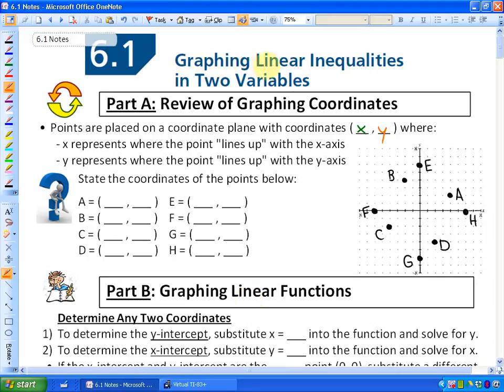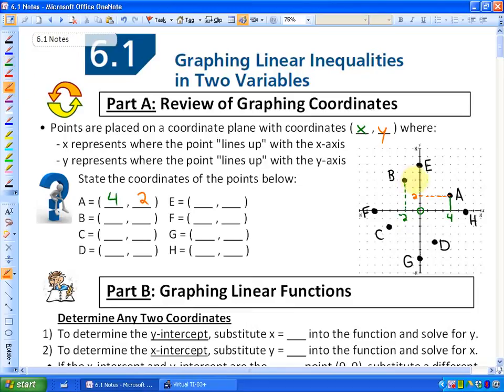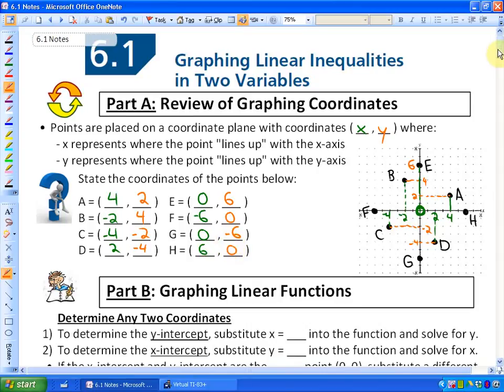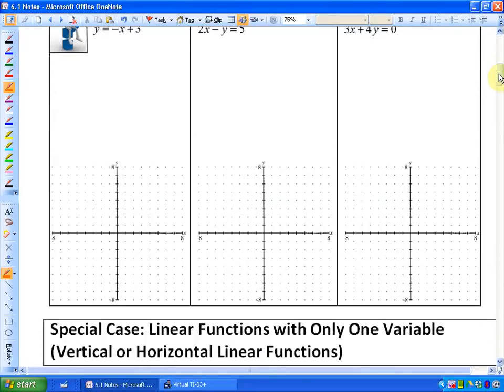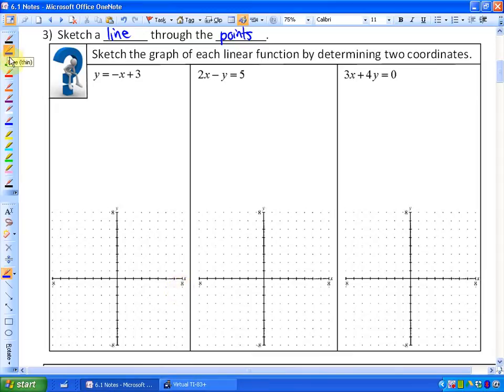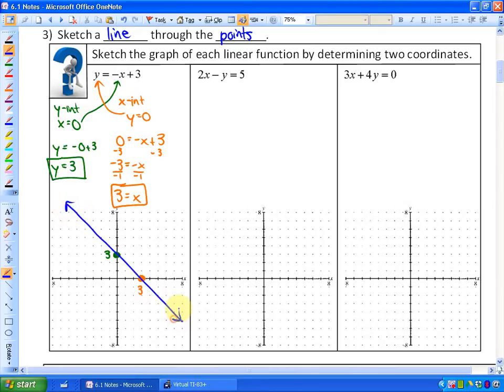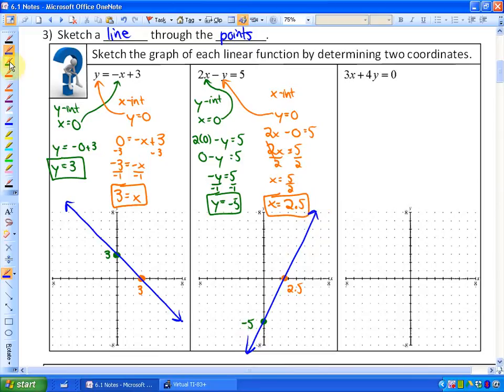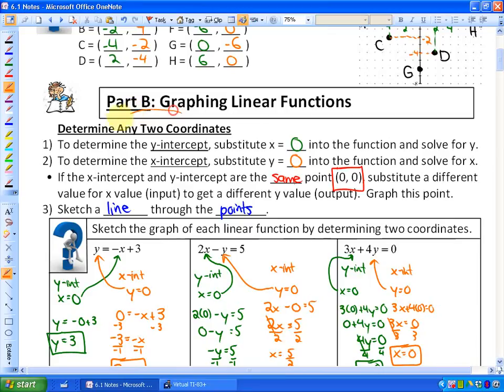6.1: lesson 1, parts A-B (Graphing Coordinates and Lines)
Graphing Coordinates and Lines